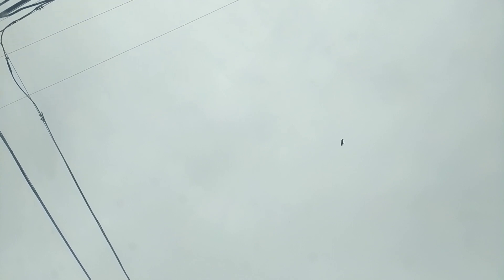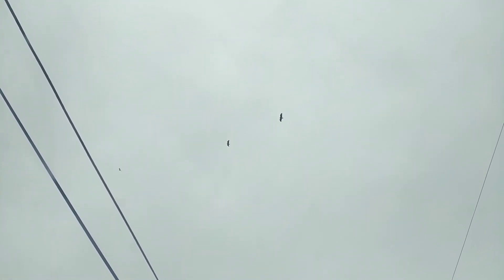041123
by @frankmay
Cloud Video Series
M Galleries Video Productions